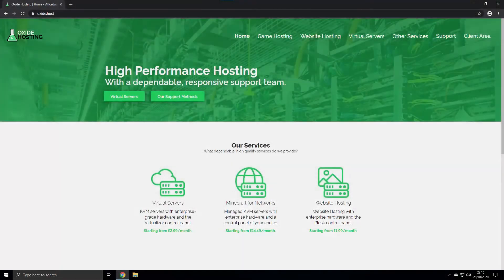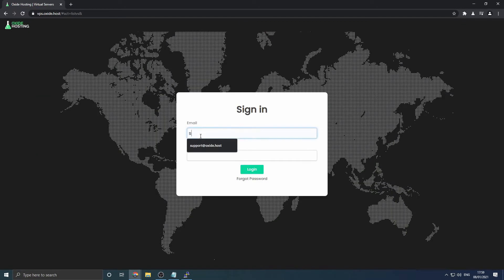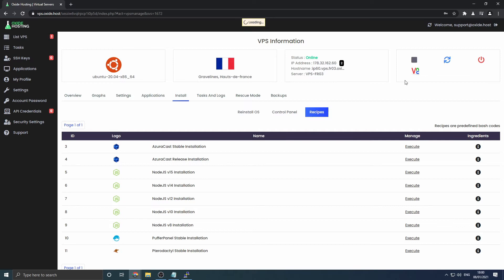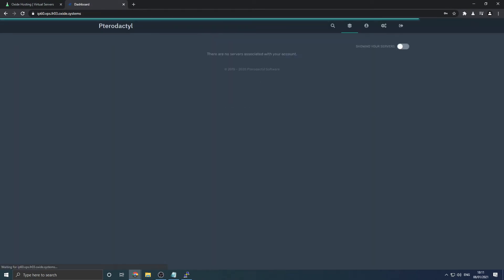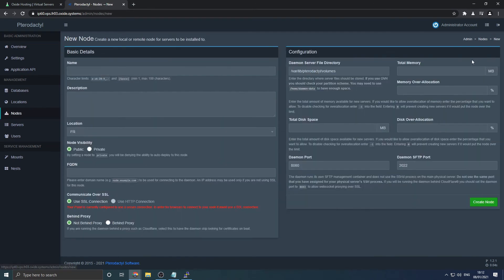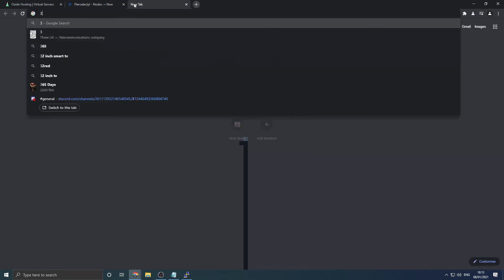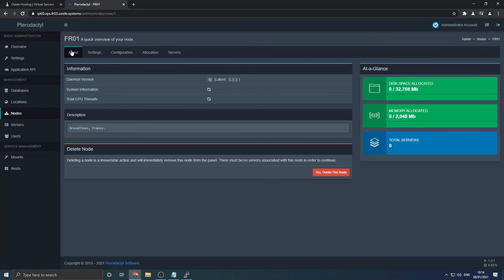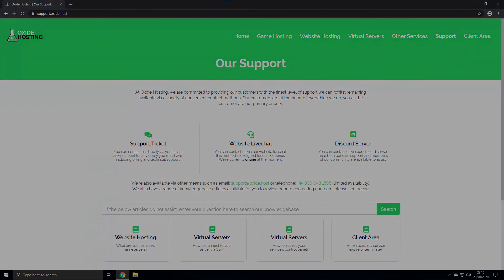Oxide Hosting | How to install Pterodactyl onto a Virtual Server (VPS)?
Hello there. 👋 Thank you for viewing our tutorial regarding installing Pterodactyl onto a Virtual Server (VPS) with us.

As explained within this video, you will need to navigate to the following links to either access your server or learn how to connect via SSH:

The following guide applies to all the products listed below, this includes links to purchasing such:

Please see our written knowledgebase article for additional information and assistance 📚

If you are searching for hosting services, please do take a look at our We offer various services beyond those demonstrated within this video (including Virtual Servers, Website Hosting, Discord Bot Hosting and Minecraft Hosting).

Additional Accessibility Information: All our video content produced includes uploaded subtitles alongside our voice-over which are synced to the time of the video, for those who require this; please do enable such to assist you with understanding the demonstration onscreen.